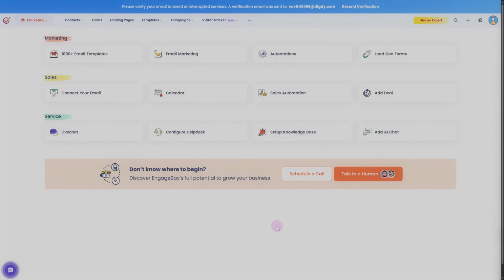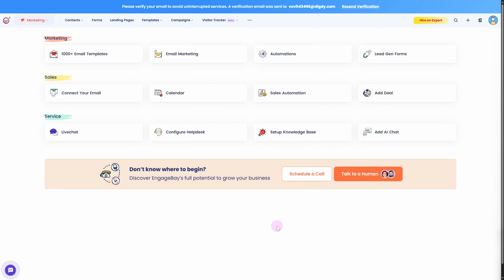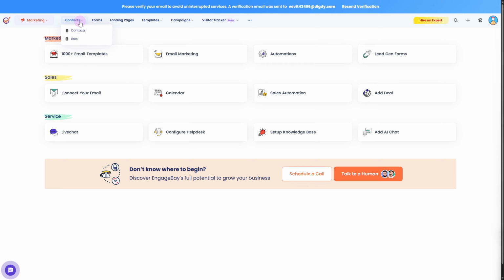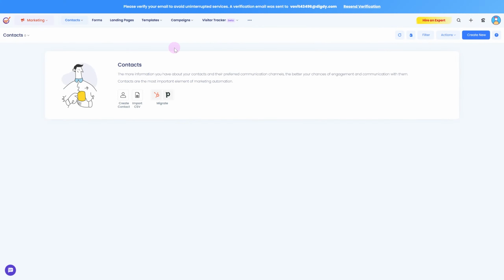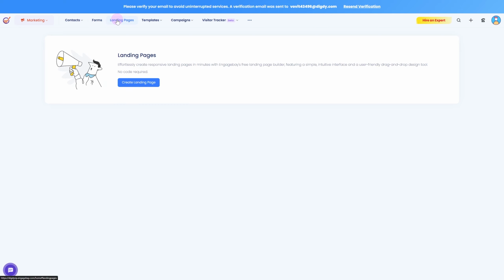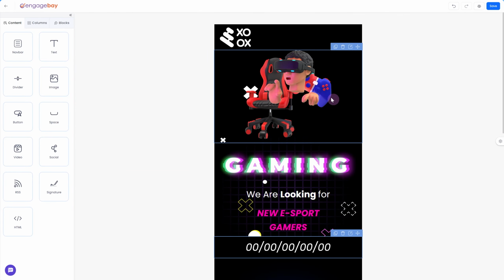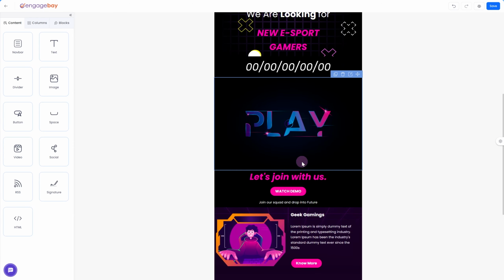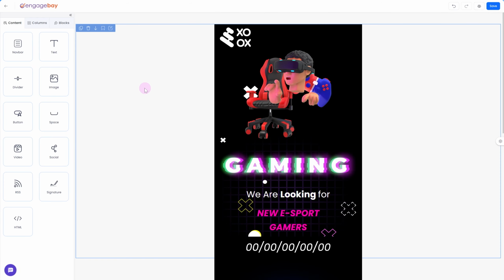EngageBay Review: Complete Step By Step Guide (Best All-In-One CRM)